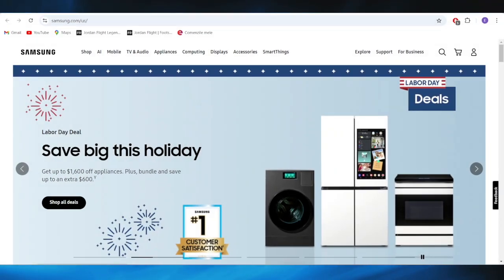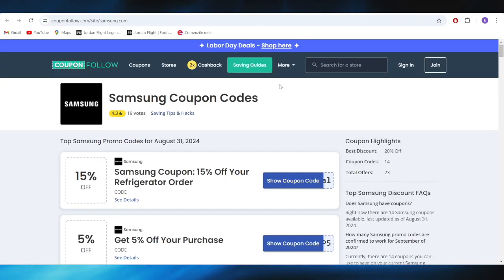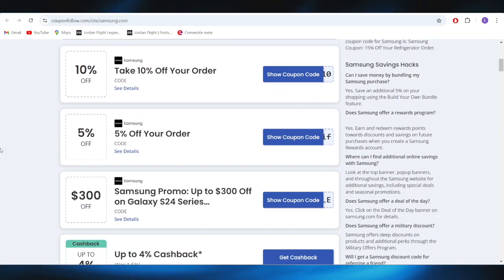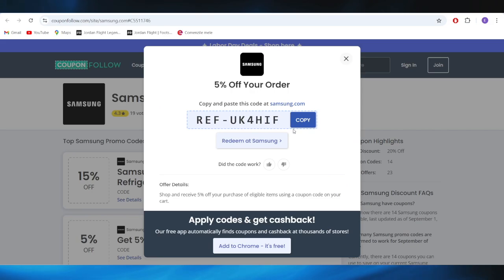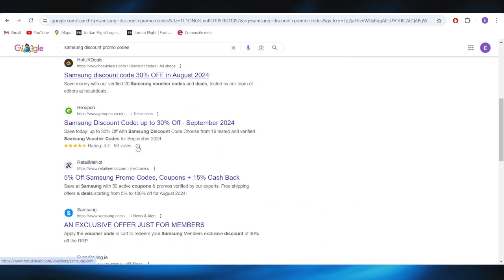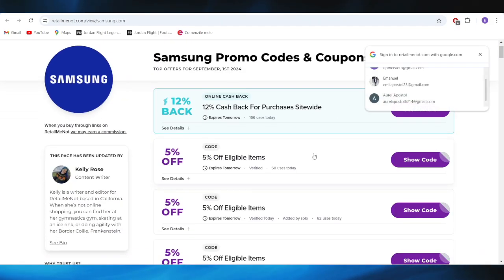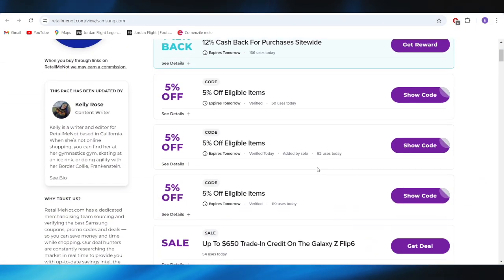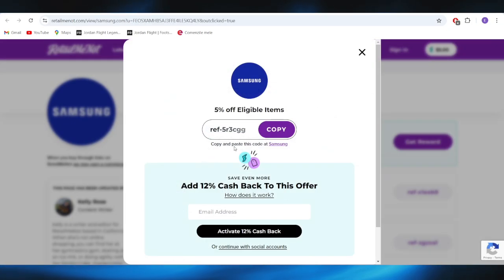HOW TO GET BEST SAMSUNG DISCOUNT PROMO CODES IN 2026 (UPDATED)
In this video I am going to show you how to get the best Samsung discount promo codes in 2026. Save on the latest tech, including smartphones, TVs, and home appliances, using these updated promo codes. Watch till the end to find out how you can maximize your savings on Samsung products.

0:00 INTRO
0:07 TUTORIAL